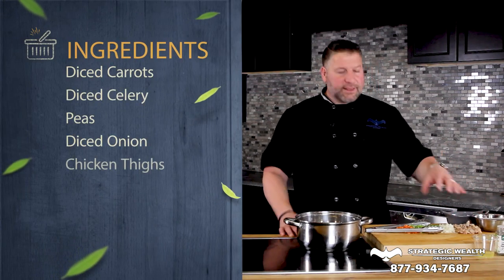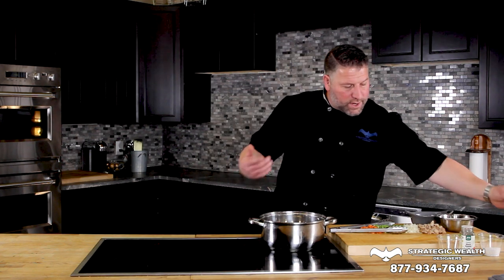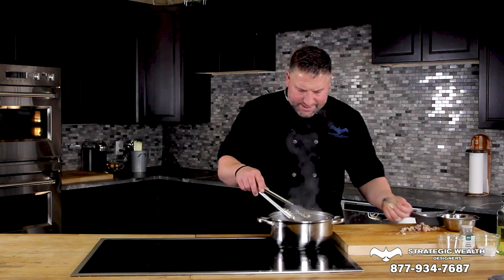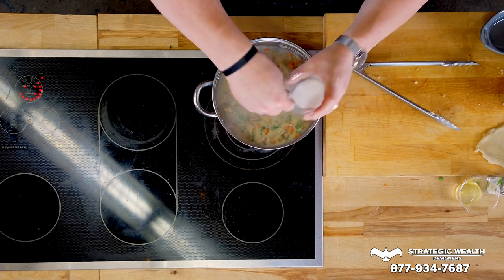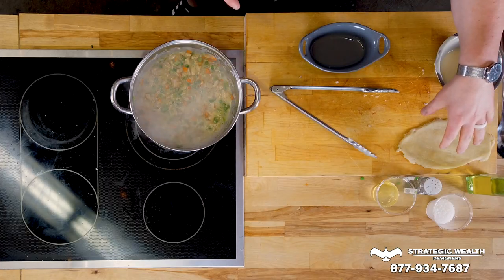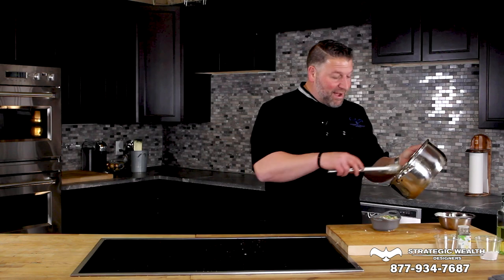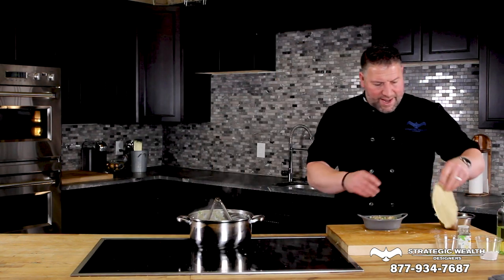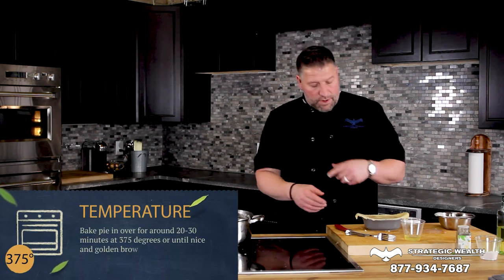How to Make Chicken Pot Pie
On this week's Taste of Retirement, we're making a classic: Chicken pot pie! Now, this wouldn't be a true Taste of Retirement if we didn't put a twist on it, and we make our homemade chicken pot pie with a veloute sauce, which is one of the five classical mother sauces of french cuisine. The five mother sauces of french cuisine are: veloute, bechamel, espagnole, hollandaise and tomato. You can watch our video on the five mother sauces

Now chicken pot pie is a classic that almost everyone has had at one point in their life and our chicken pot pie recipe with pie crust is a simple one. We'll start with the veloute sauce.

Veloute sauce recipe:
3 tbsp unsalted butter
3 tbsp all-purpose flour
1 1/2 cups chicken stock

The sauce is a pretty simple one, but does yield quite the delicious tastes. Now, homemade chicken pot pie, which is in all honesty, a pretty easy chicken pot pie recipe.

Chicken pot pie recipe:
Diced Carrots
Diced Celery
Diced Onions
Cubed chicken thighs
Veloute sauce
Pie crust
Egg white
Canola oil

And there you have it, you've got all you need to make this delicious and easy chicken pot pie with our veloute sauce. We hope you give it a go and let us know what you think!